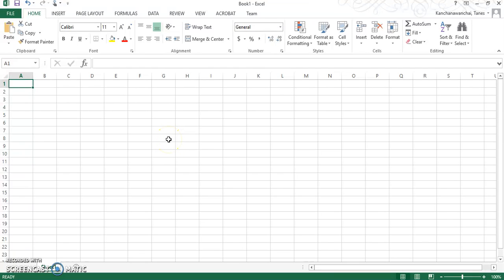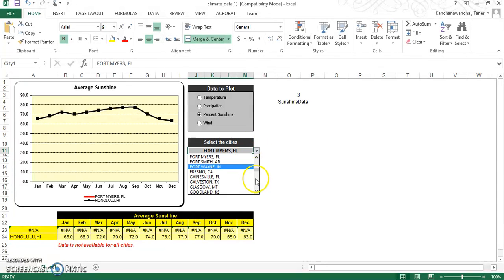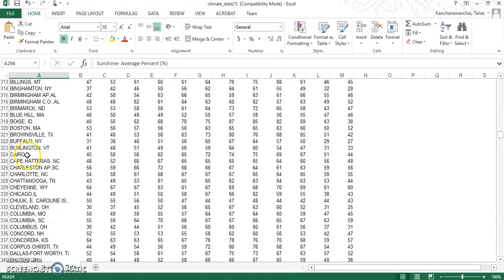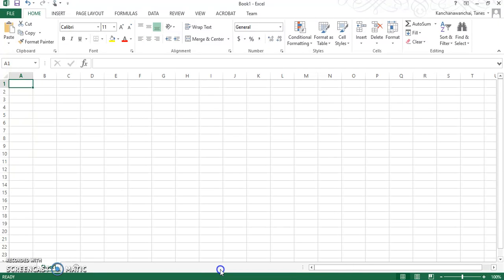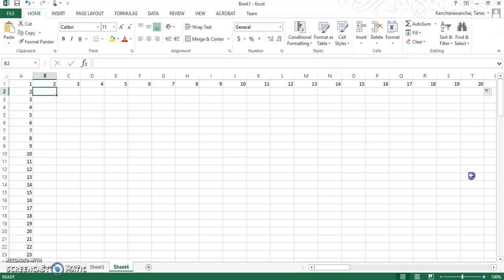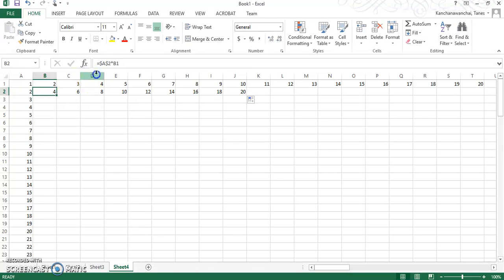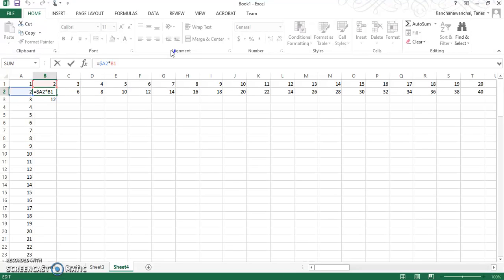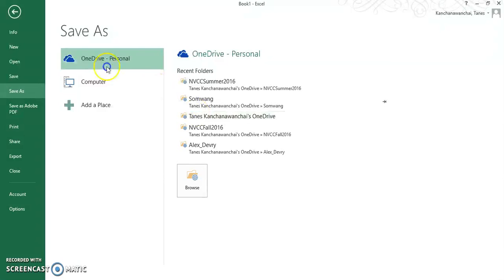Chapter3 CSC110 Basic Excel